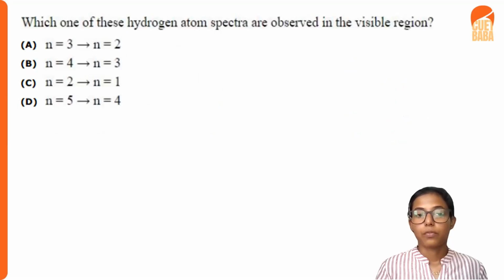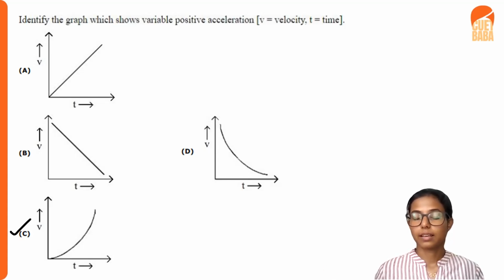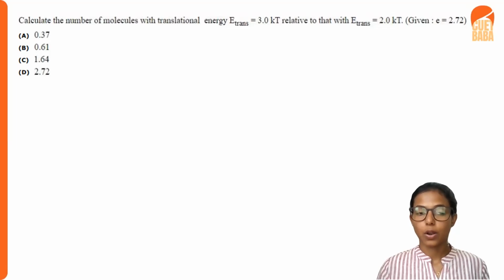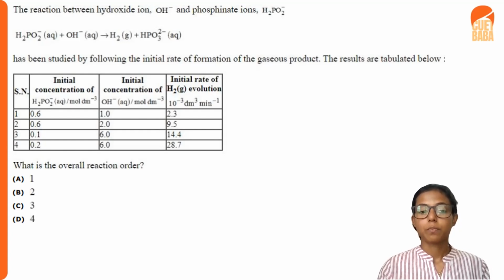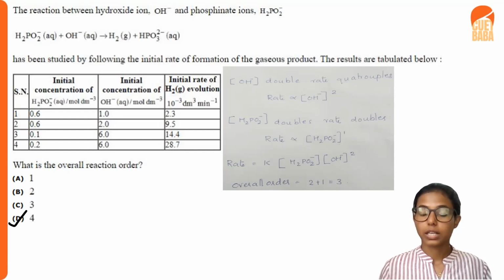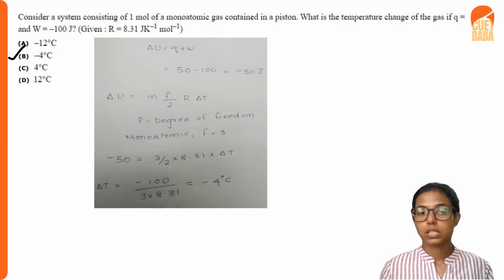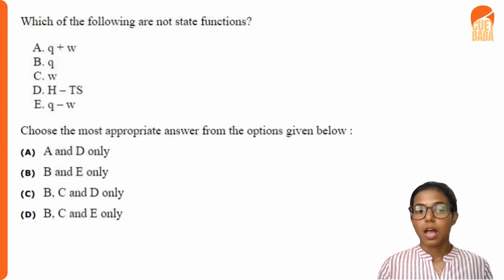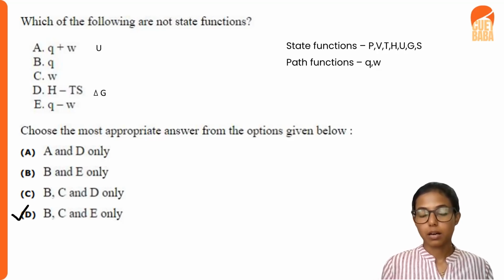Part 03 I CUET PG Previous Year Question Paper Discussion I Chemistry I SCQP08 I